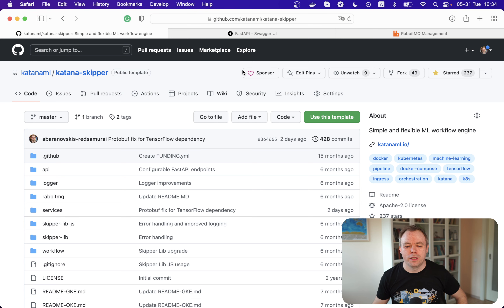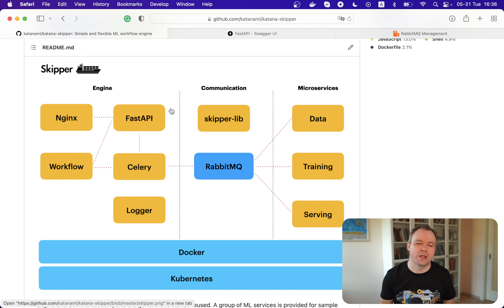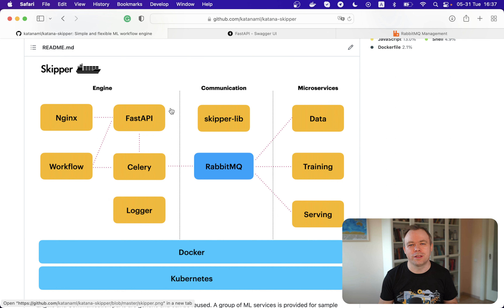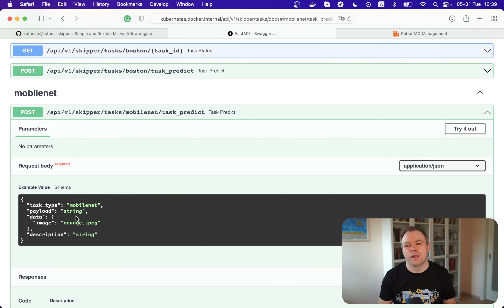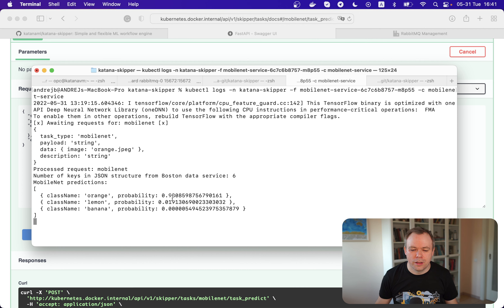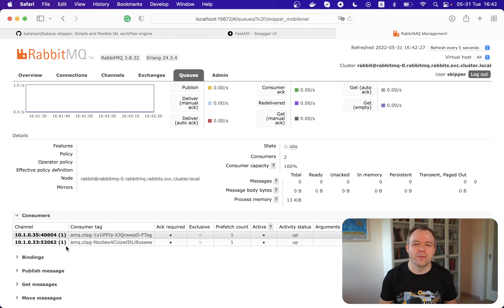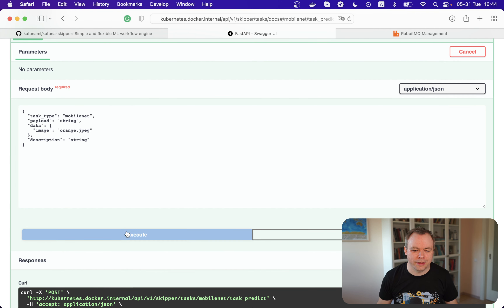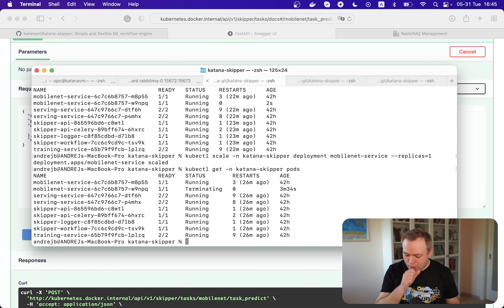MLOps: Simple Kubernetes with Skipper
Kubernetes can be very complex, this is why we created Skipper. Simple and flexible MLOps workflow engine, it helps to run ML (and not only) workloads on Kubernetes. Skipper comes with all the scripts to setup and run microservices infrastructure on Kubernetes. Try it and enjoy!

0:00 Introduction
1:21 Skipper overview
5:22 FastAPI endpoints
6:22 Kubernetes infrastructure
12:09 Summary